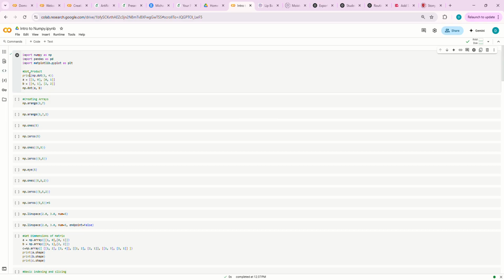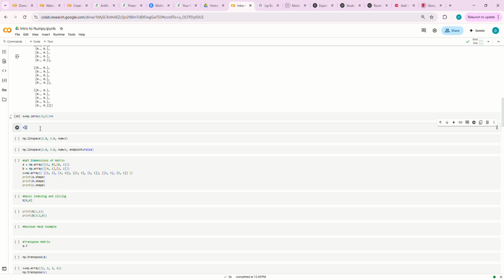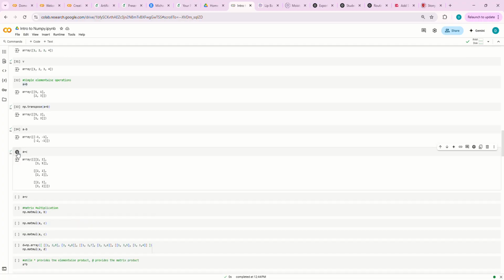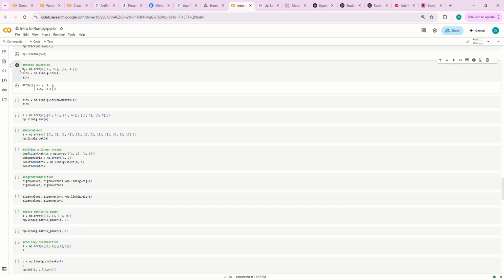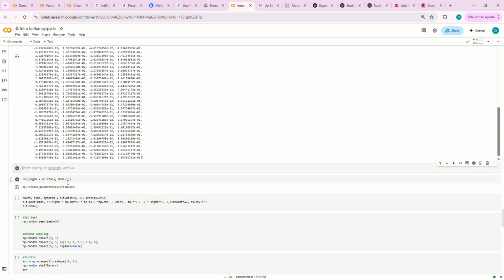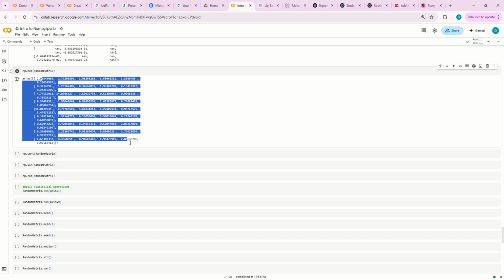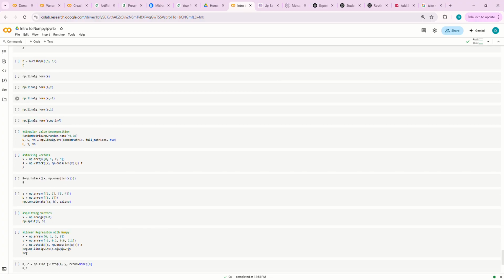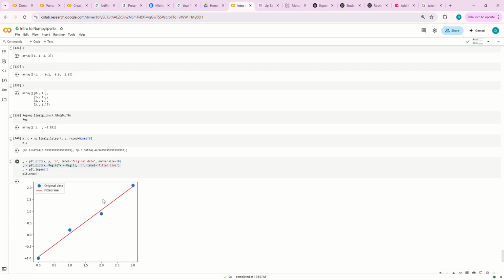Intro to Numpy